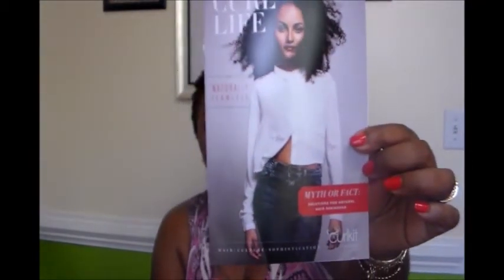Curlkit April 2015